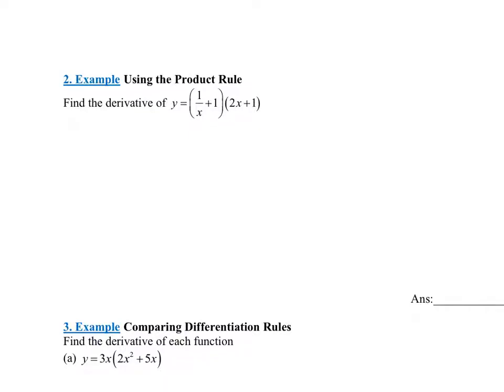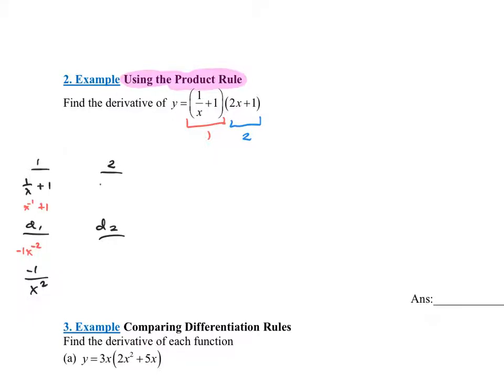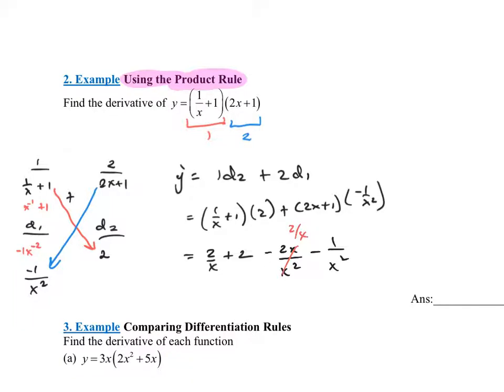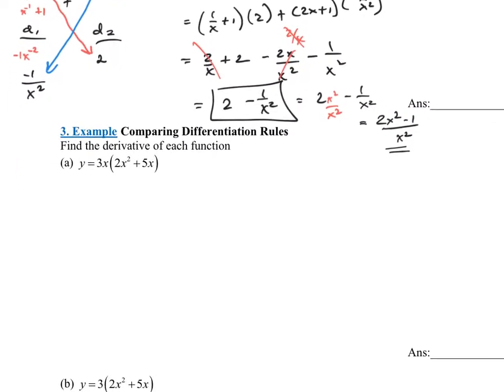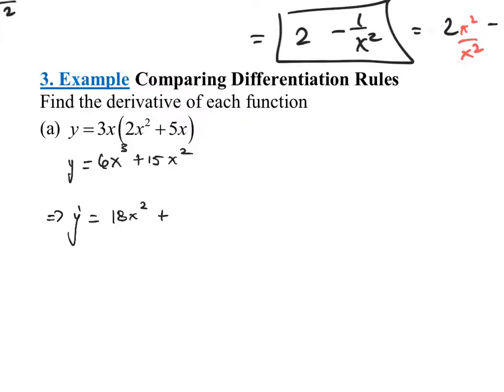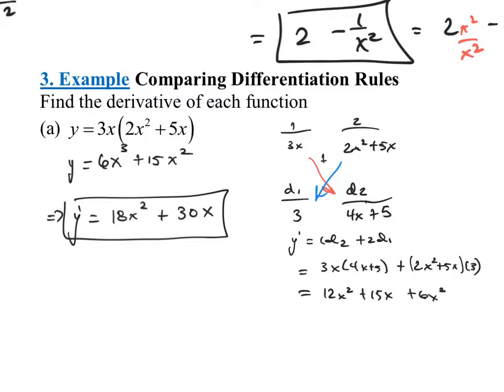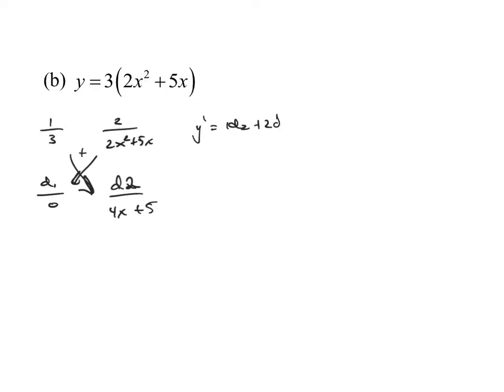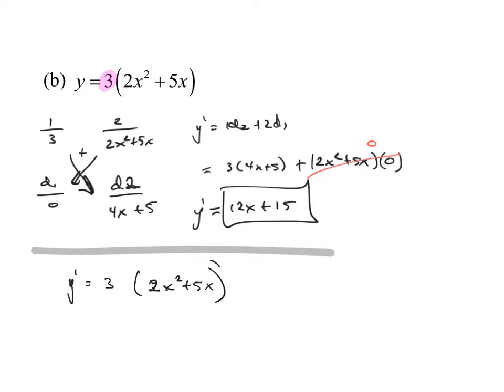2.4 The Product and Quotient Rules-2